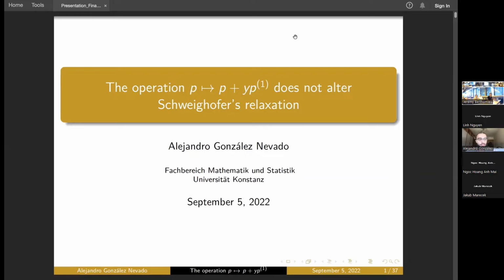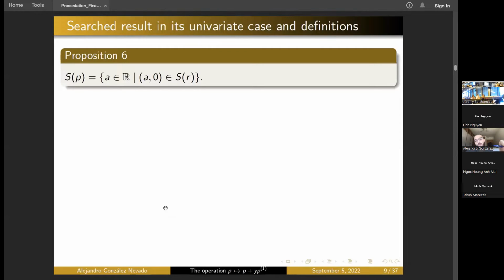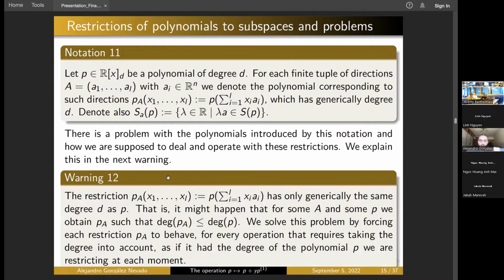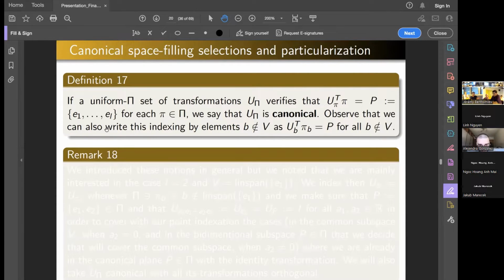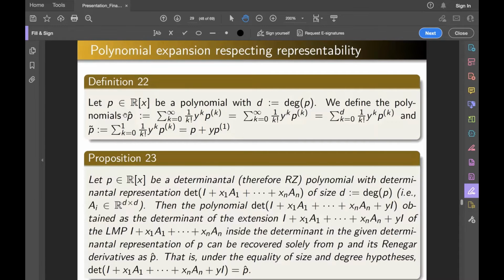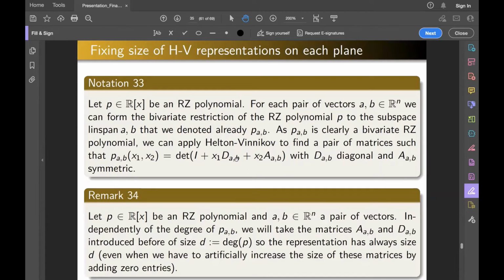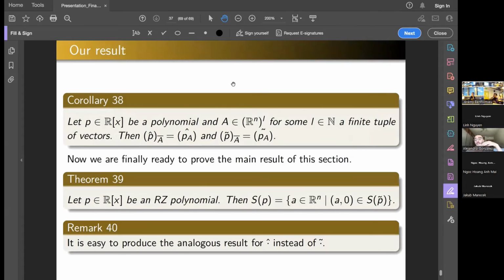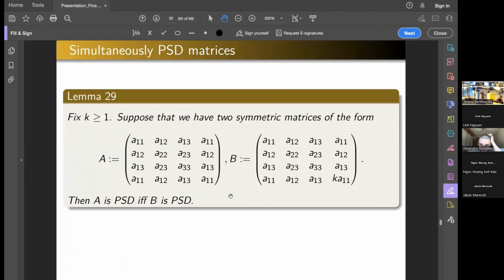Talk by ESR4 - Alejandro Nevado (University of Konstanz)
Talk by ESR4 - Alejandro Nevado (University of Konstanz): The operation $p\mapsto p+yp^{(1)}$ does not alter Schweighofer's relaxation